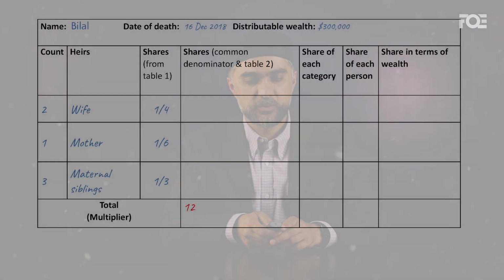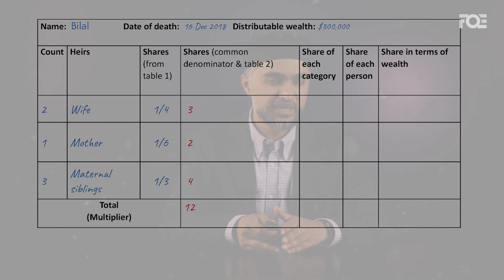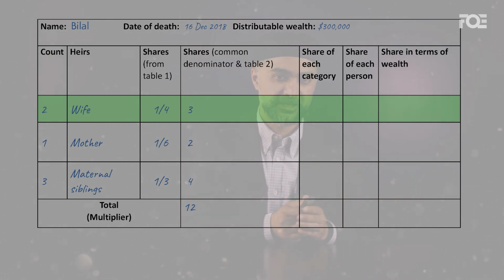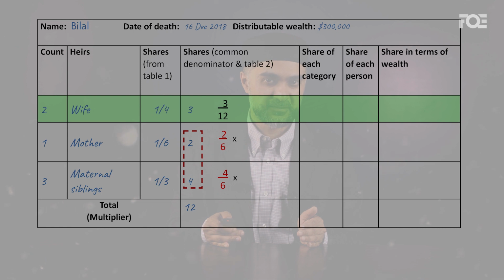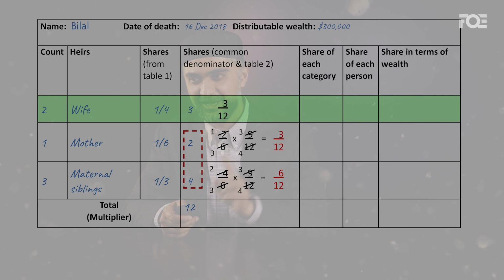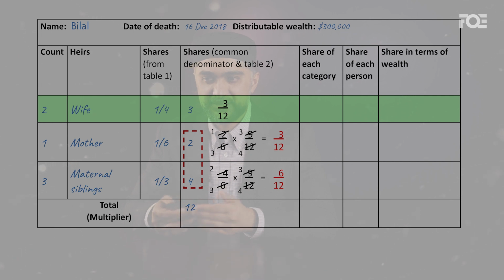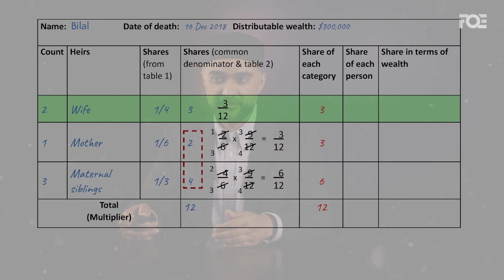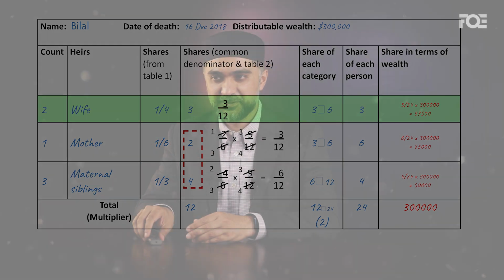Part 25 | Problem of Return with Spouse Case # 2 | Islamic Laws of Inheritance Series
A Practical Guide to Islamic Laws of Inheritance by Dr. Ahsan Zafar

Have these videos delivered to your inbox once a week, Link to Sign up